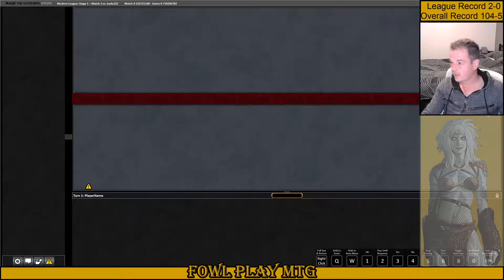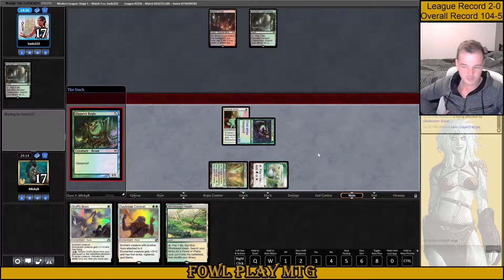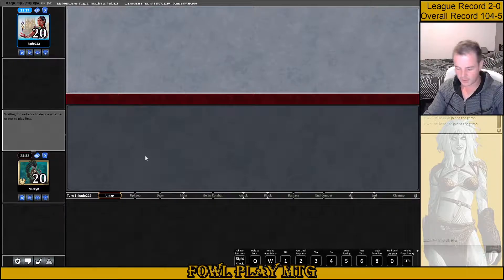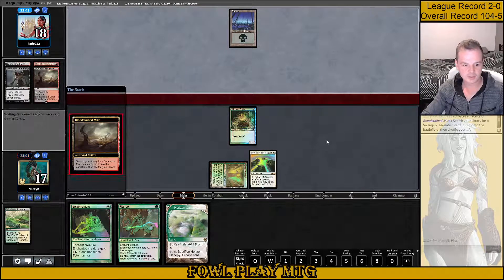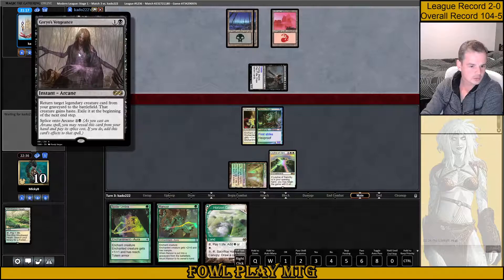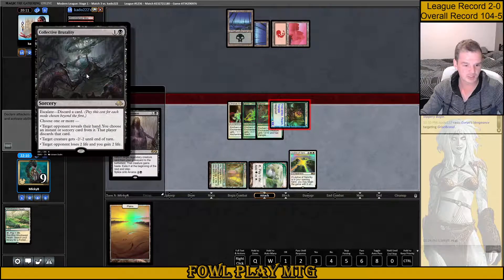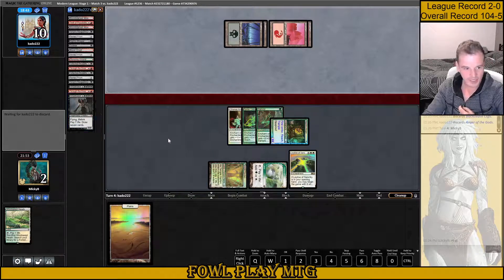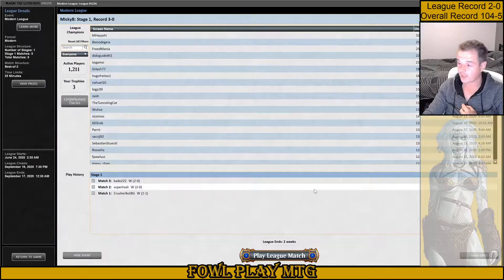Bogles vs B/R Grissel Breach; Modern League 91, Match 3